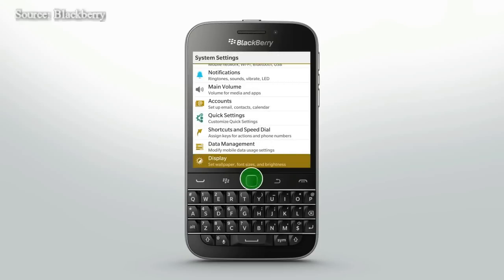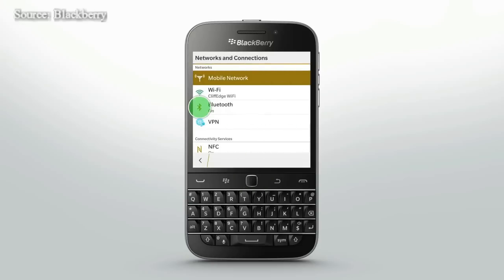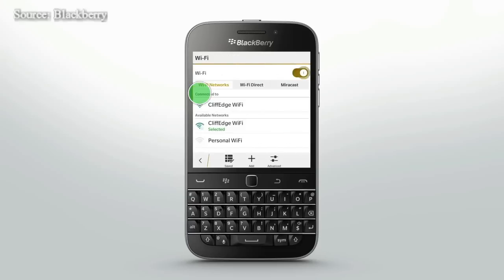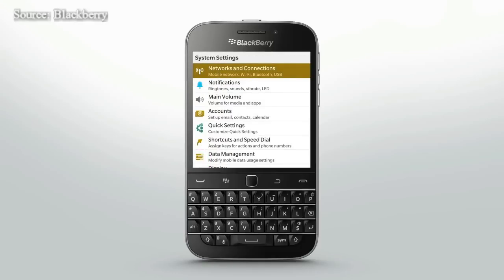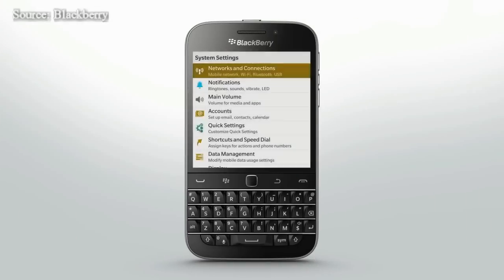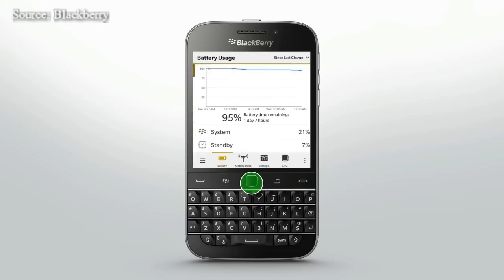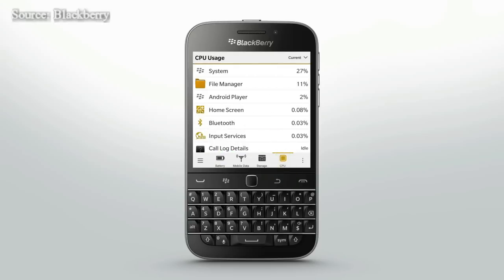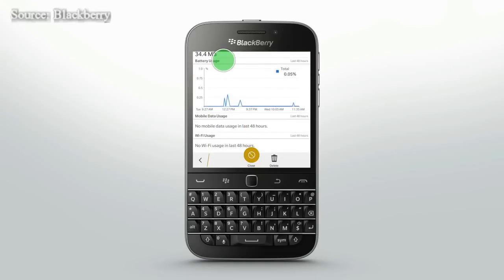BlackBerry Classic Official Battery Management